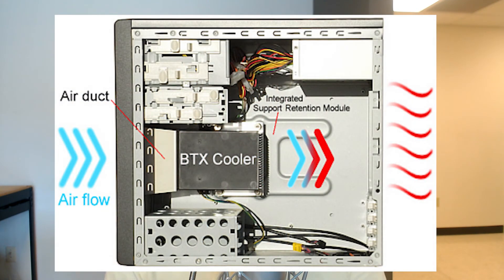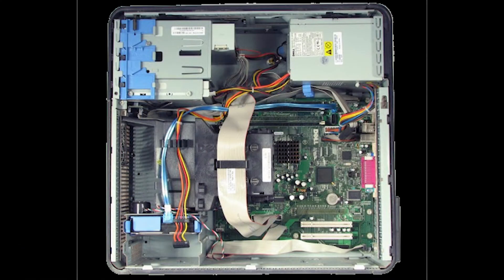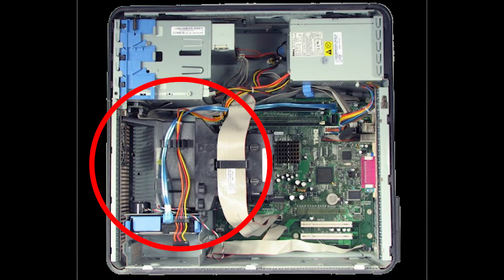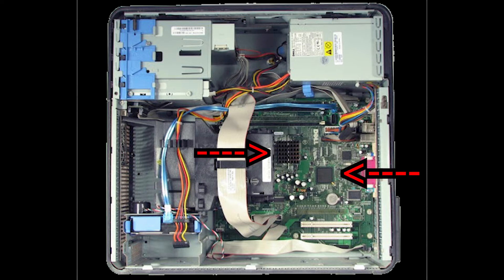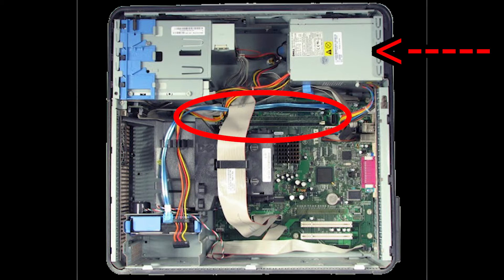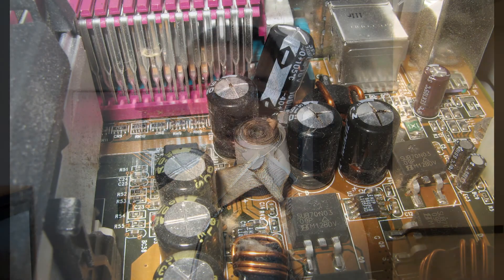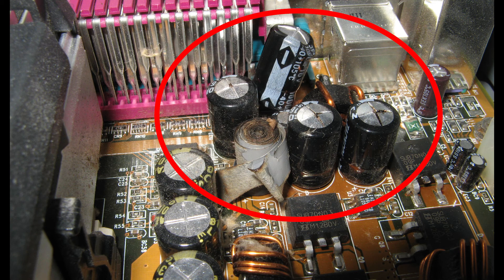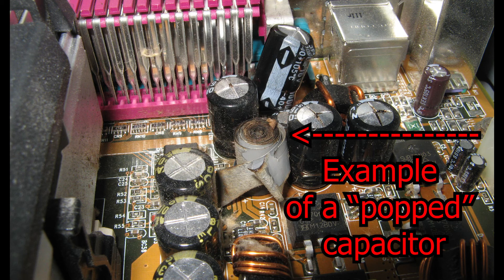BTX Standard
Balanced Technology Extension is something that came and went quick. It had a lot of promise but never really caught on. I give some anecdote of my own, talk about why it was made, and why it never really caught on.